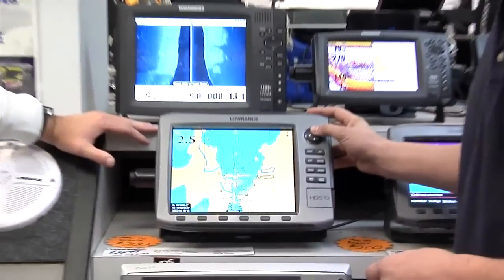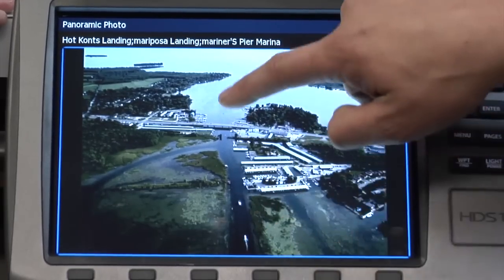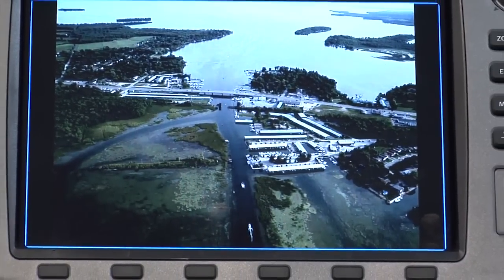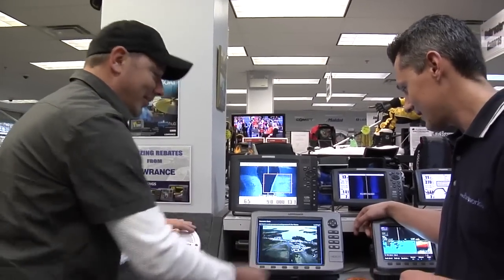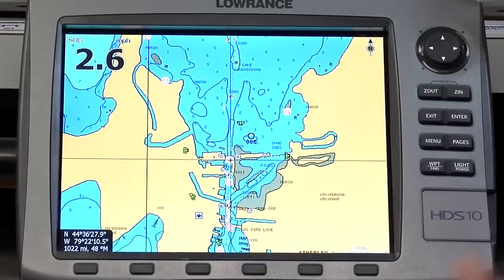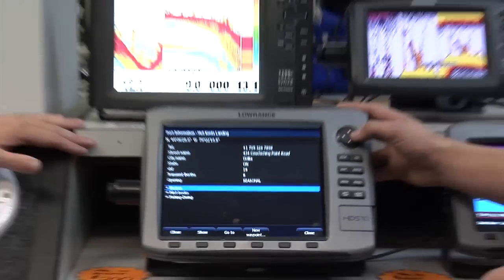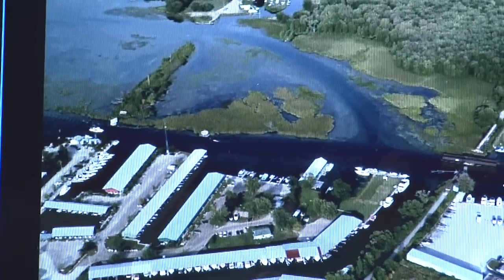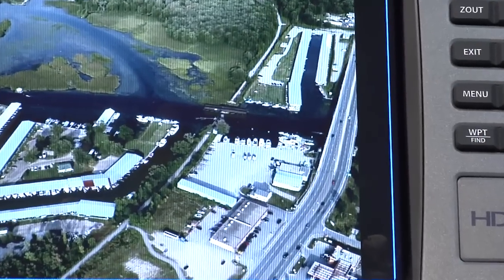Navionics Electronic Chart Features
Lawren Wetzel, Marine Product Specialist at Radioworld, and Bob Spicer from Getreeled.com discuss some of the features of the Navionics Platinum+ charts.

Check out how some of the additional features of these charts like aerial photos and marina information can help you while on the water.